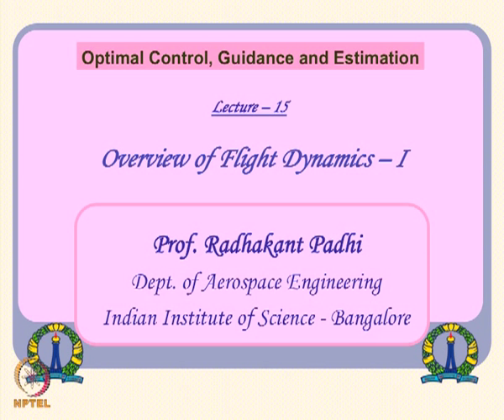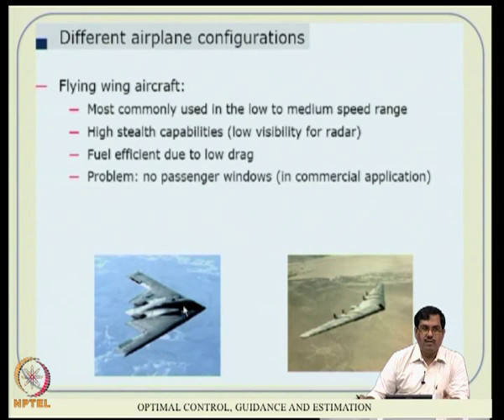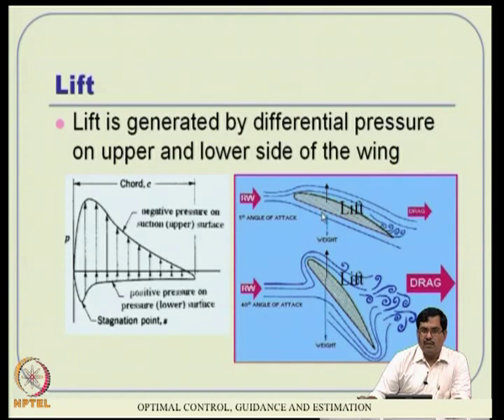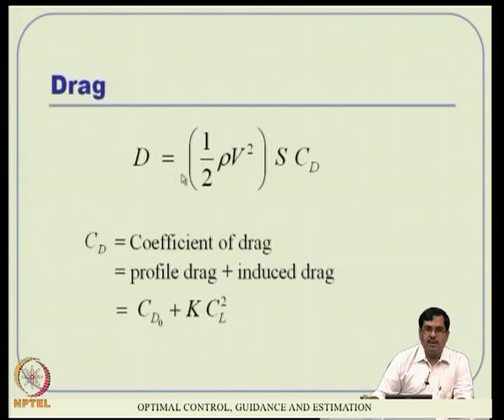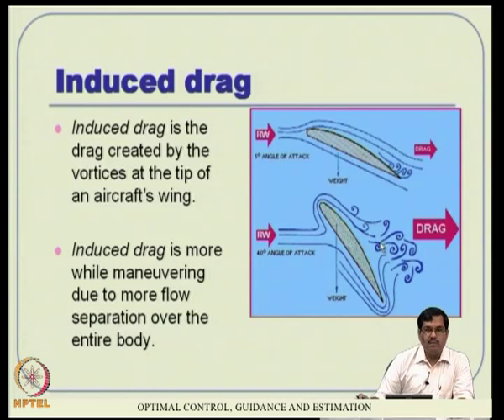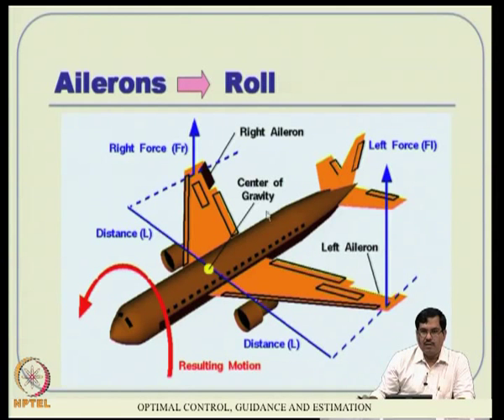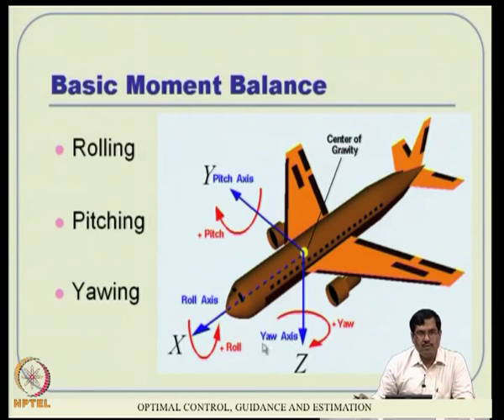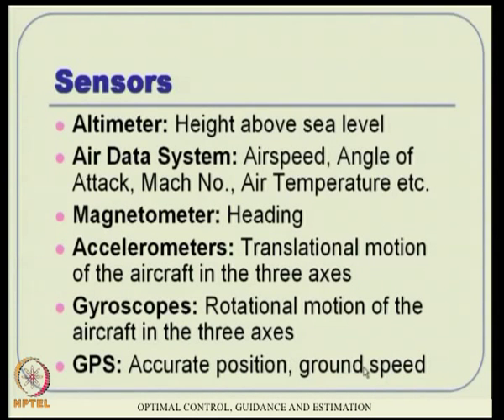Mod-07 Lec-15 Overview of Flight Dynamics -- I